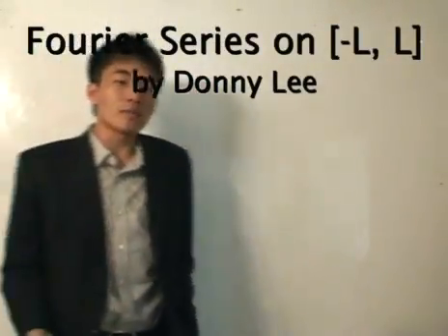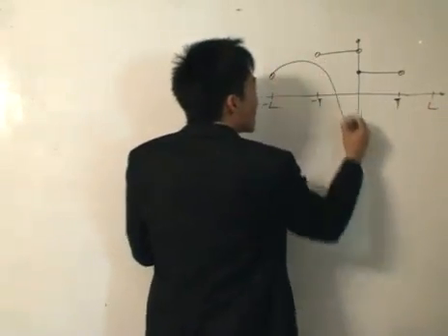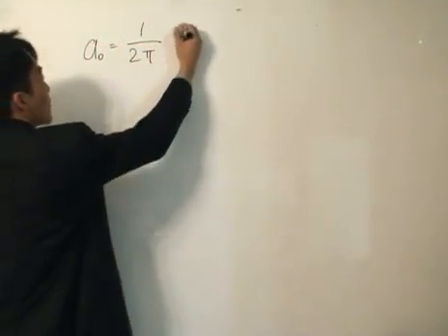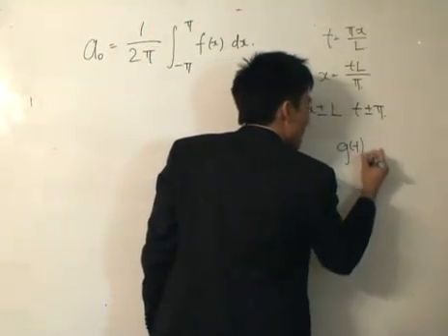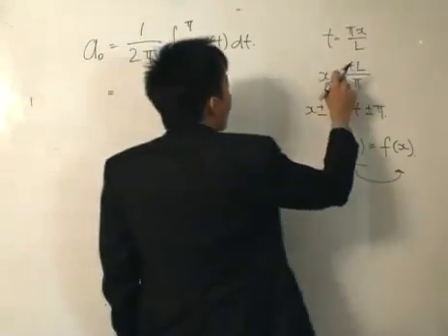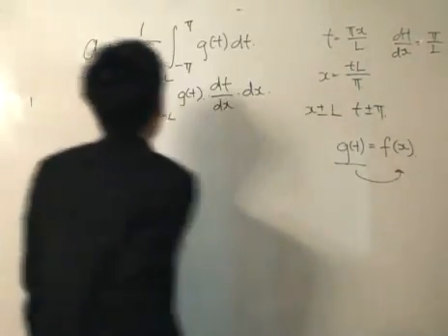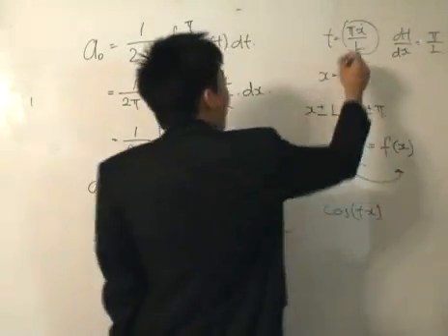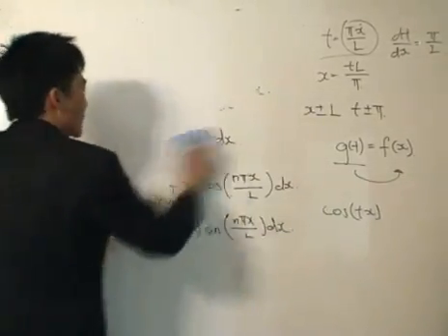Fourier Analysis 3: Fourier Series of function on [-L, L]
Using a simple substitution, we extend the definition of a Fourier Series of a function, this time integrable from -L to L.